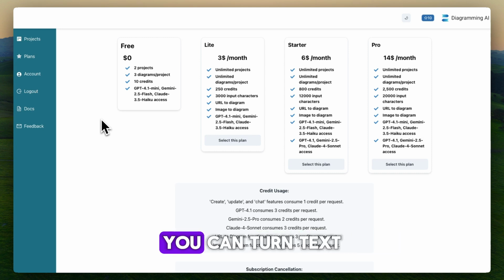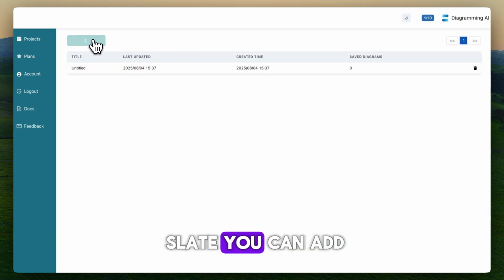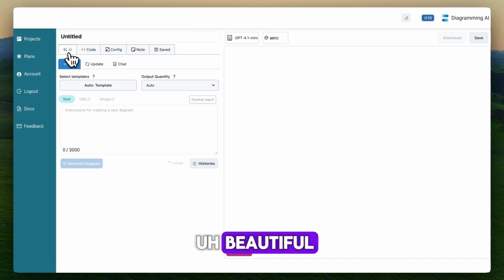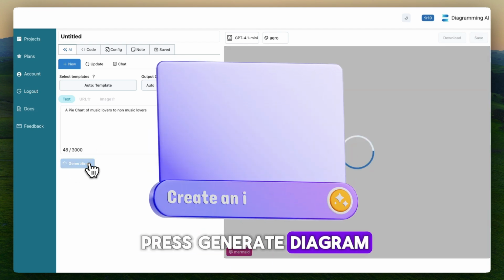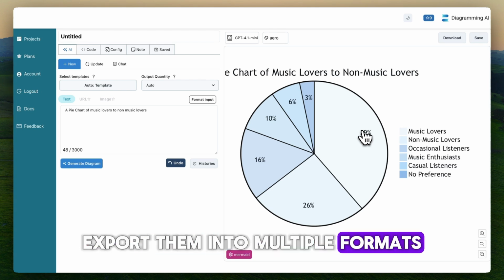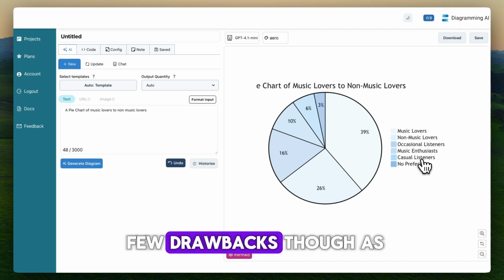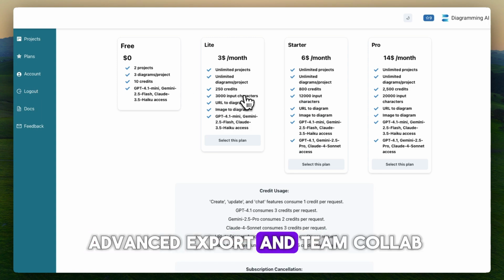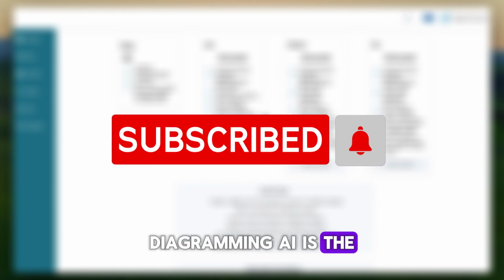Best Napkin AI Alternatives In 2025!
Best Napkin AI Alternatives in 2025 – Explore the top tools for brainstorming, idea-mapping, and AI-powered productivity. We compare features, pricing, integrations, and pros & cons of leading alternatives like Miro, Lucidchart, Whimsical, FigJam, Canva, Notion AI, Prezi, and more to help you choose the right solution this year.